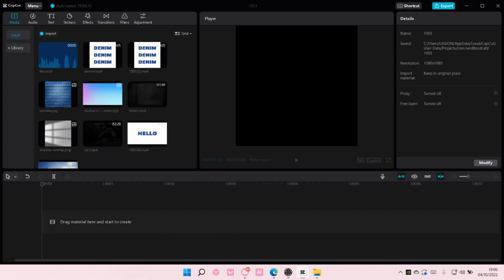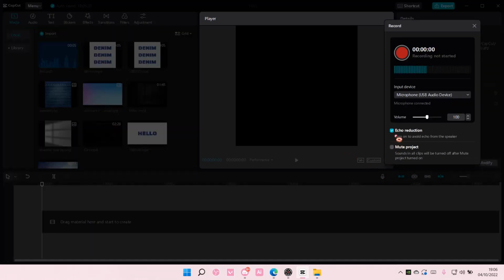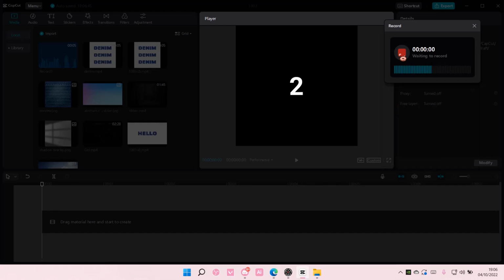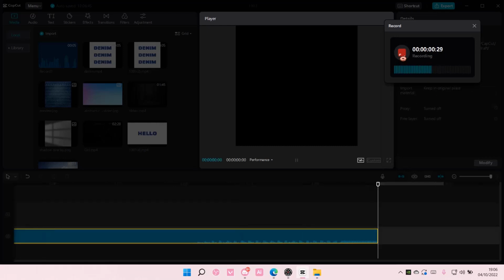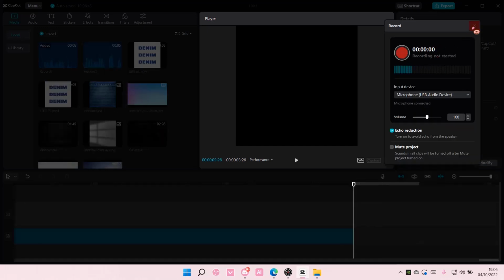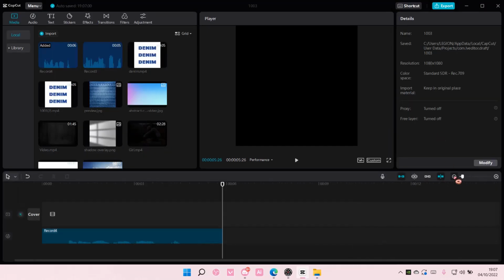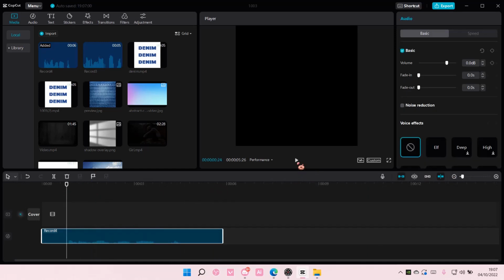Noise Reduction Tutorial In CapCut PC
Enable noise reduction on CapCut PC by watching this tutorial.